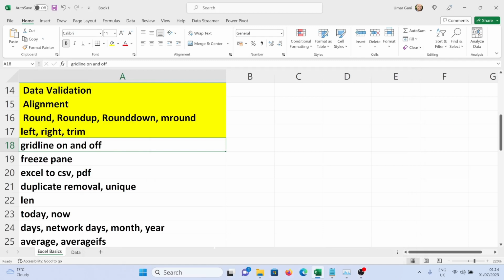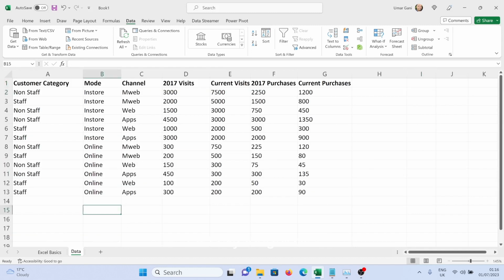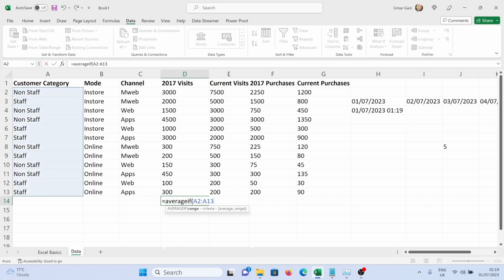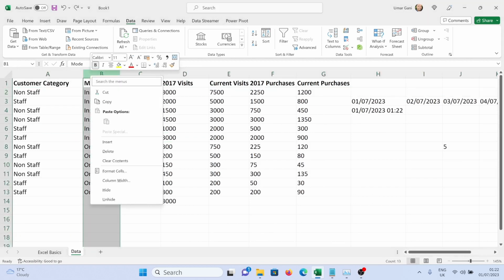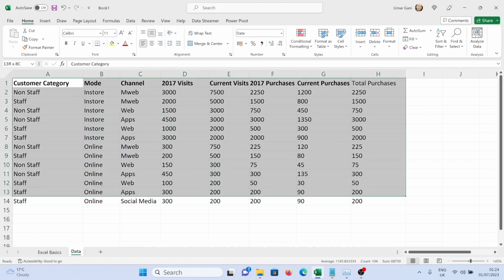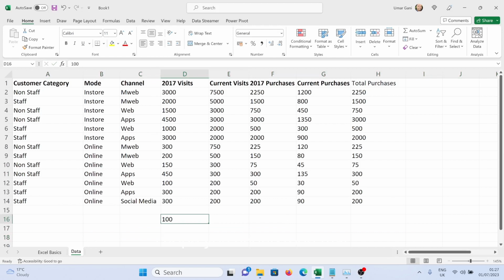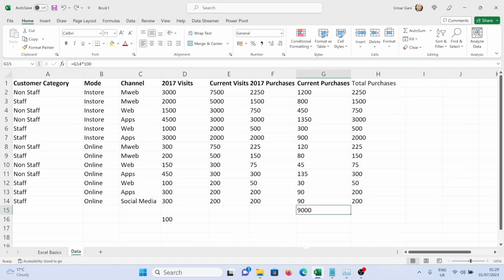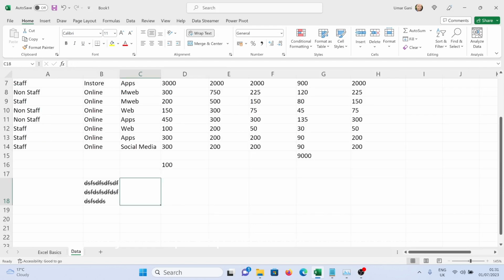Microsoft Excel for Beginners | Part 3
This video tutorial will show you how to use Microsoft Excel for beginners.  Microsoft Excel is a powerful spreadsheet tool that is part of Microsoft Office. This is a detailed beginners tutorial, I have divided it to 3 parts and this is Part 3 of the beginner series.

video created by -  @umarshariffgani ​